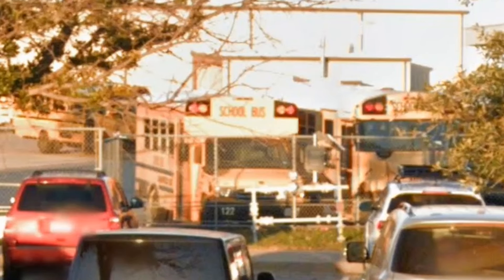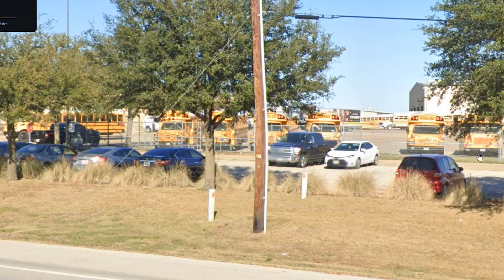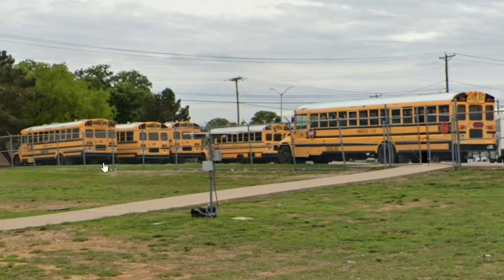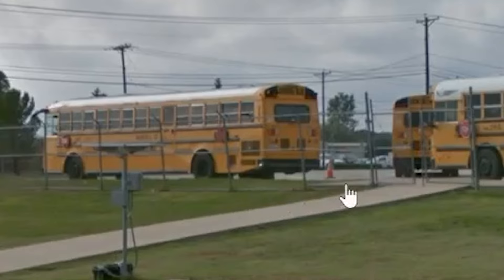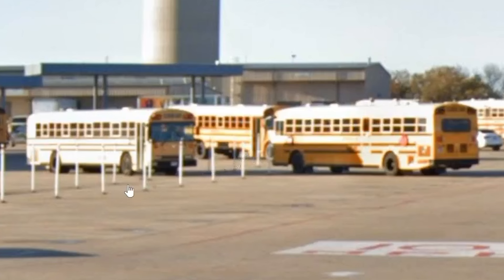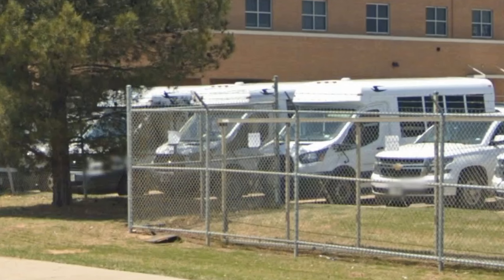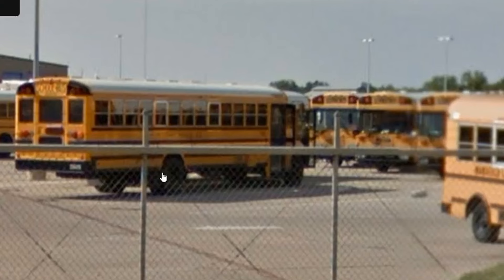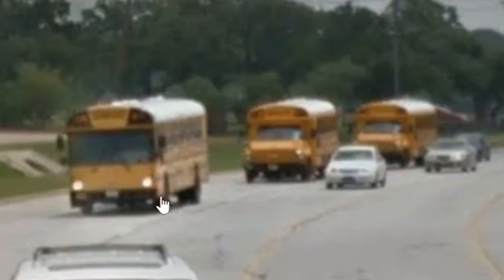Mansfield I.S.D. - Lots of Lots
yea

saftlinerc2#9659

Music Used in Video:
Inossi - Promise
Hey, I'm Cameron! I'm a school bus driver and have been a school bus enthusiast for as long as I can remember, and that's the main focus of my channel! I've been making school bus videos for over 10 years, and I have been making videos on all sorts of topics pertaining to school buses - my thoughts on new bus releases, showing off my personal school bus memorabilia collection, giving history on specific buses, showing off real life school buses, and everything else in between. Whether you're a fellow enthusiast, a driver, or just happened to stumble across my videos, I'd love to have you join me!

In this series, Lots of Lots, I show off different school bus lots around the country. Each lot is different - some contain old and rare buses, others contain unique looking buses, and some just have a little bit of everything! I showoff the buses and give commentary on what I find interesting in each lot, and am always on the search for something different!